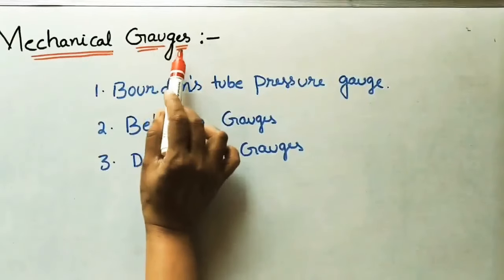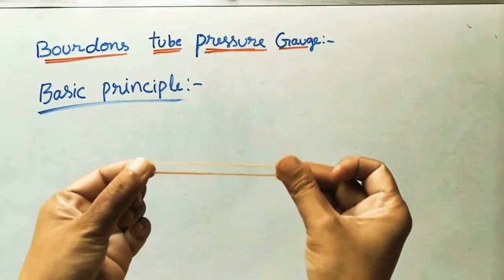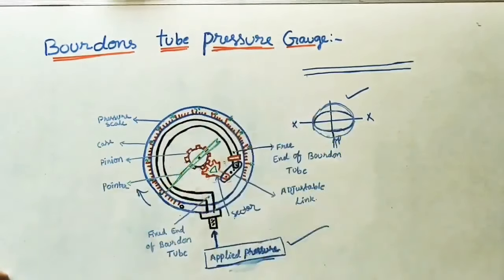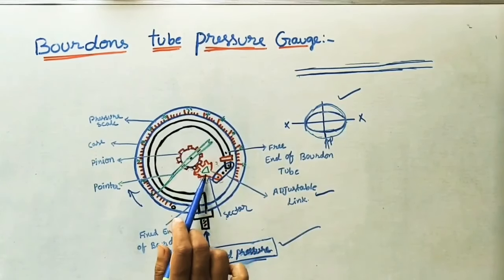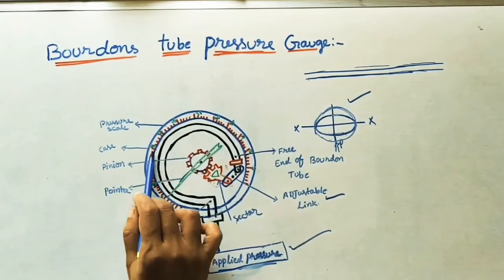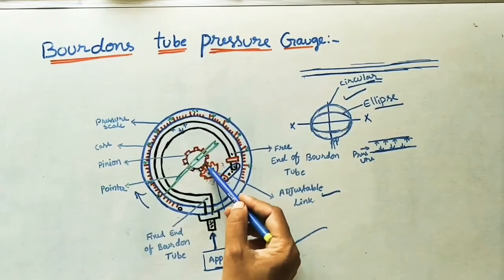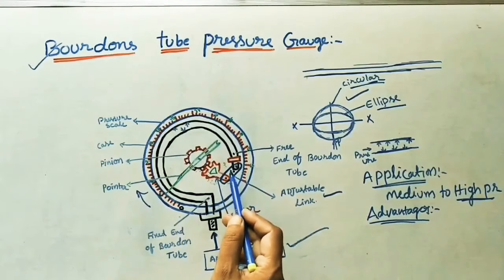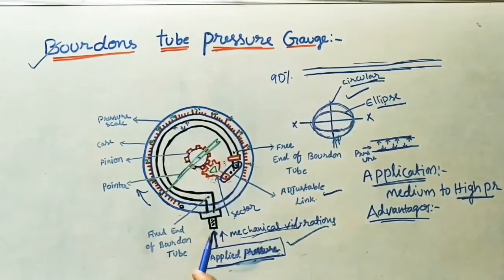Bourdon's tube Pressure Gauge